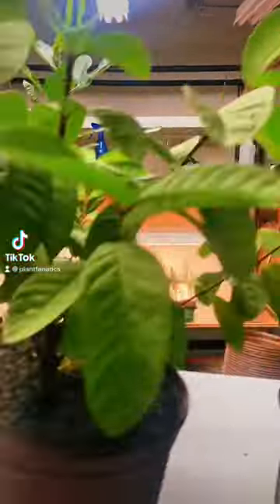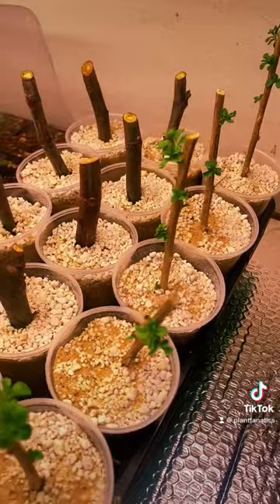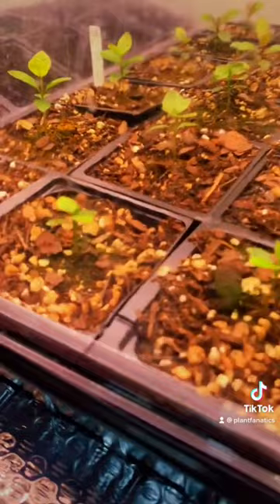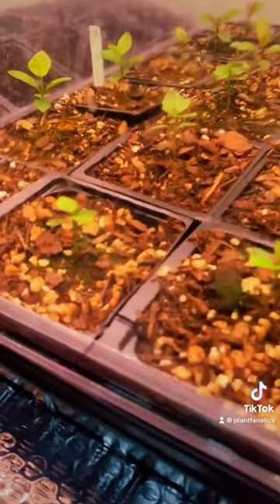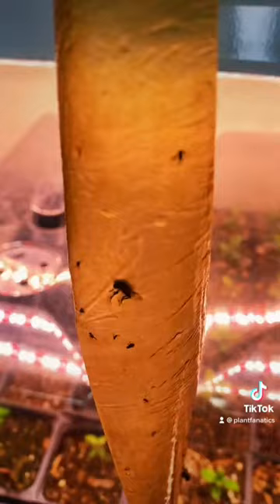Getting Rid Of Gnats In Houseplants, Seedlings, And Cuttings Organically!!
In this video we will discuss my preferred method of organically getting rid of fungus gnats in potted plants. Don't allow them to destroy all of your plants.